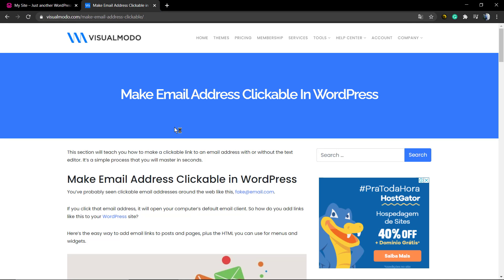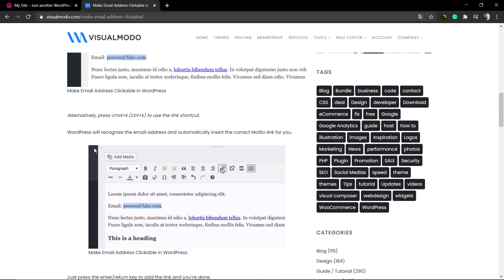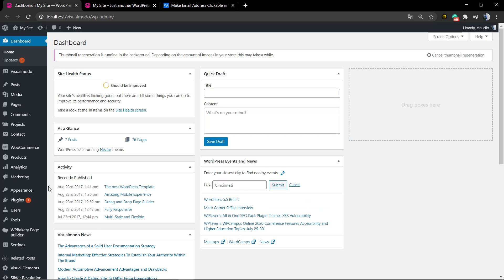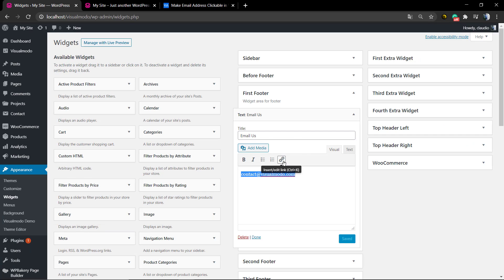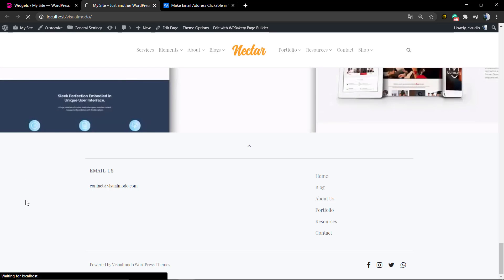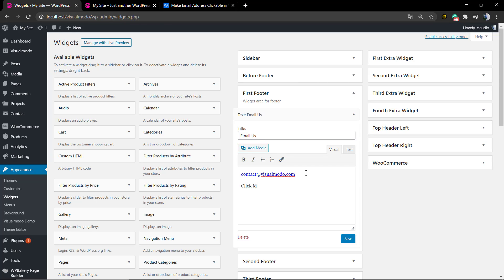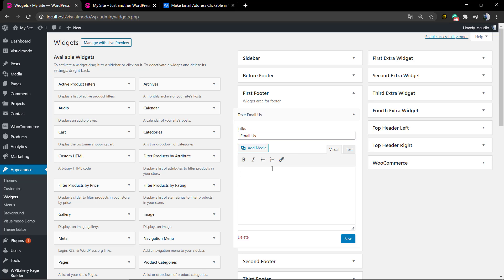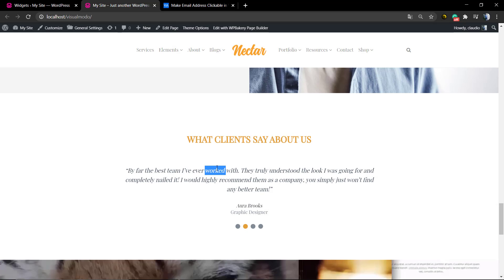Make Email Address Clickable in WordPress - Link Emails Guide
In today's WordPress video tutorial, we'll learn how to make email addresses clickable in WordPress, using a simple and easy method of mailto: technique, so you can link your email at your site contents fast and easily.